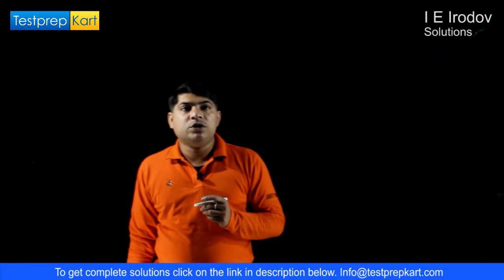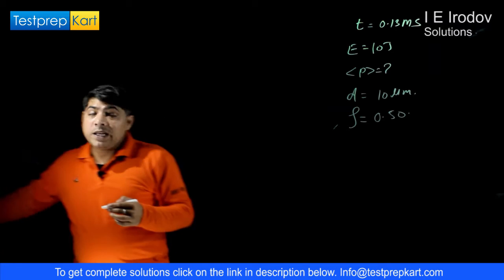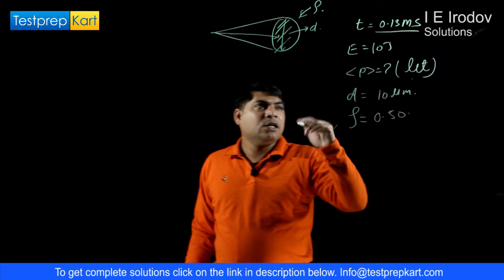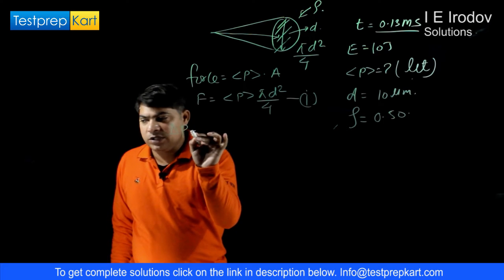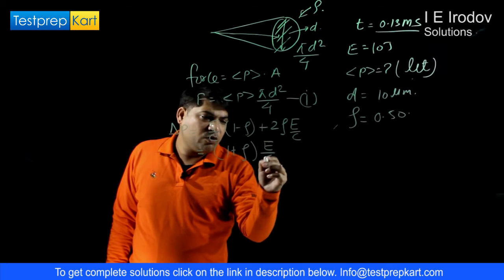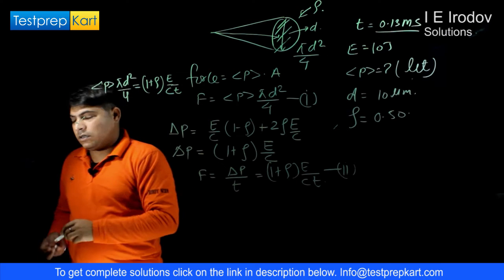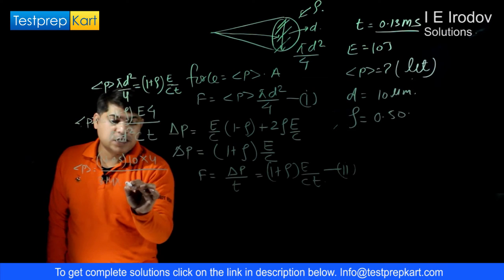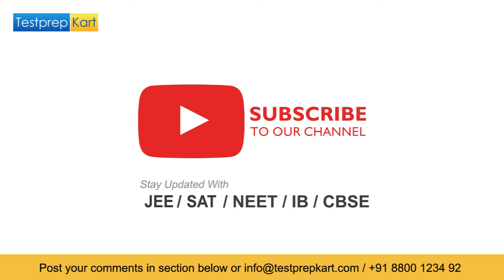JEE - I E Irodov Solutions - Optics (Thermal Radiation and Quantum Nature of Light) - Q 5.262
Learn the concept of Optics in depth. Check out the full video and get the solution of Question no 5.262 from I E Irodov Solutions Book.

To get PDF & Video solutions visit below or post your questions in the comment section below: